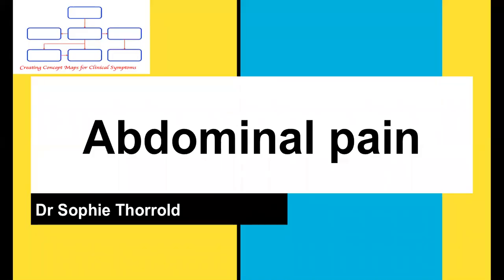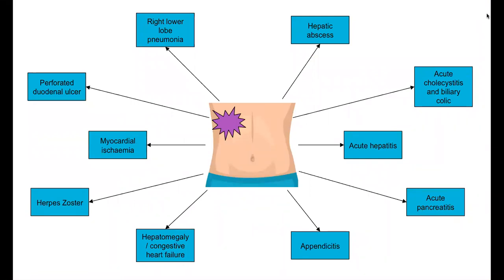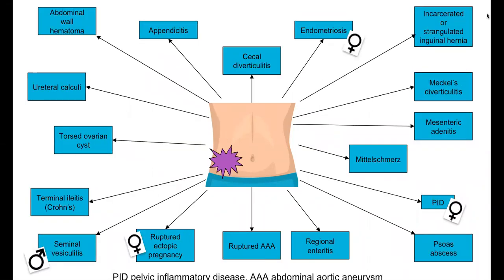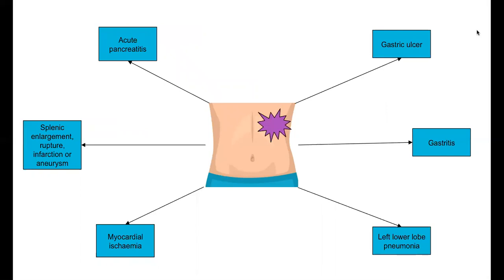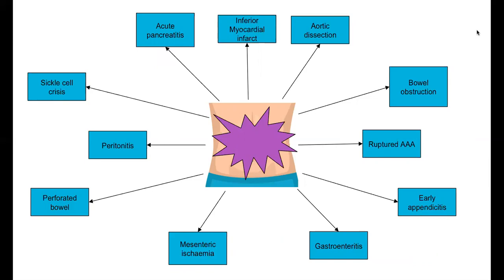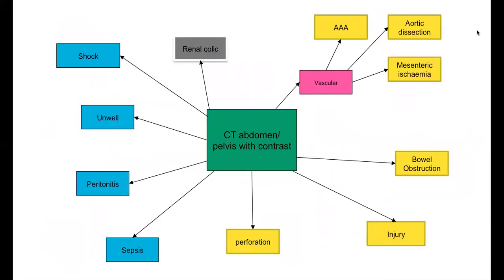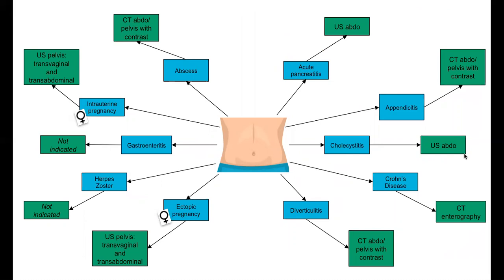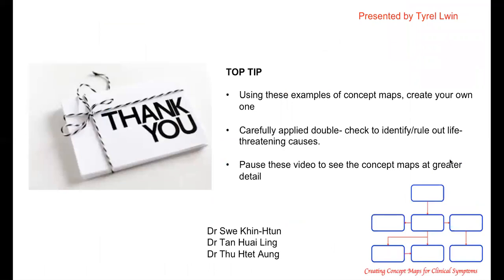Concept Maps: Approach to "A Patient with Abdominal Pain "